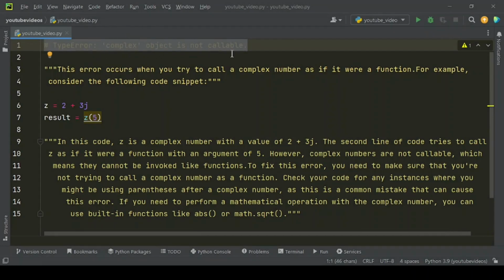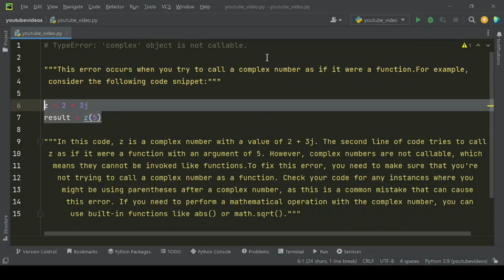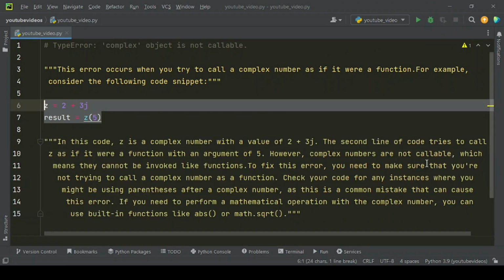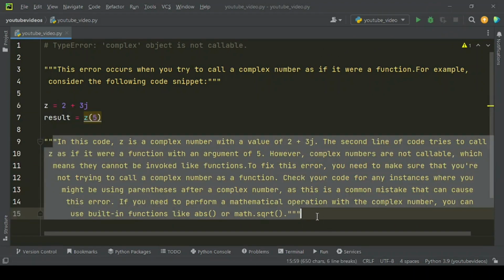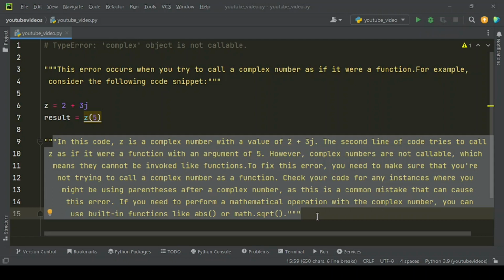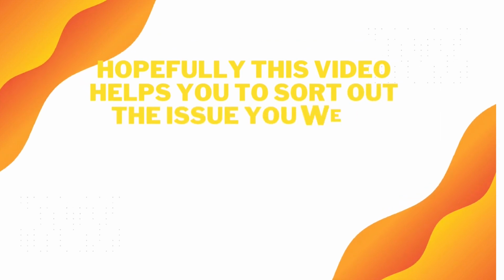Understanding and Resolving the TypeError: 'complex' object is not callable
Discover the ins and outs of the TypeError: 'complex' object is not callable in this concise YouTube video. Learn what causes this error and how to effectively resolve it. Whether you're a beginner or an experienced programmer, understanding this error is crucial for smoother coding experiences. Watch now to gain valuable insights and enhance your Python troubleshooting skills!pythonforbeginners